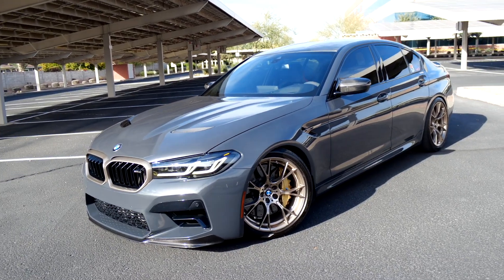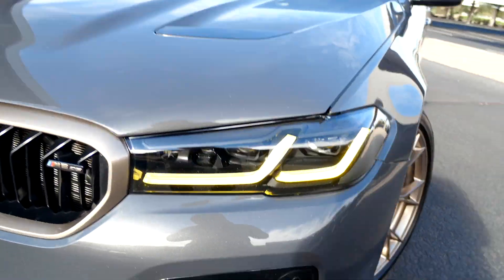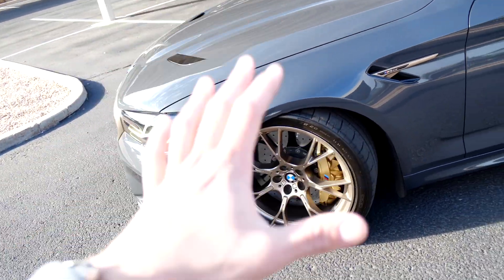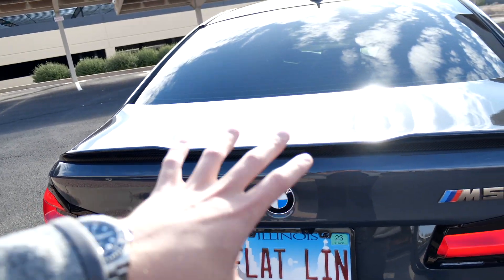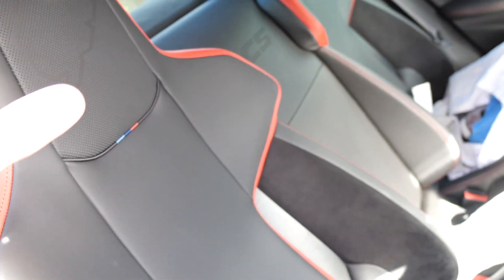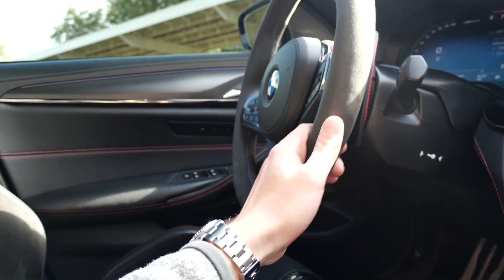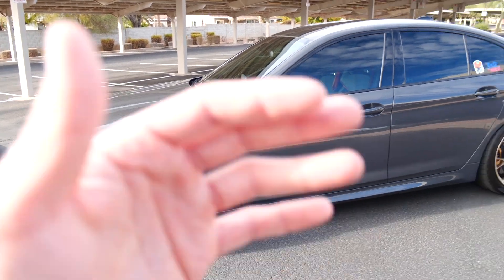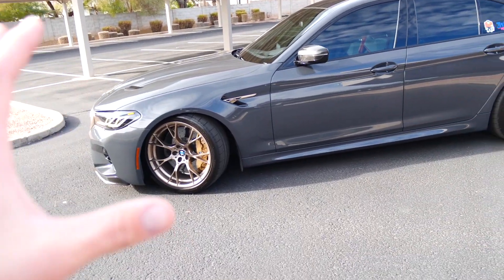Daily Driven BMW M5 CS 1 year ownership perspective